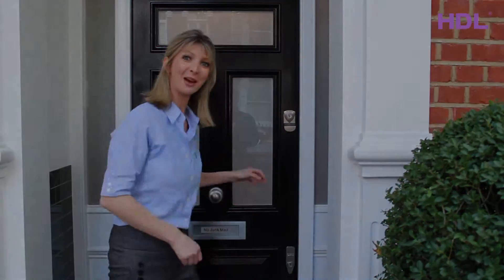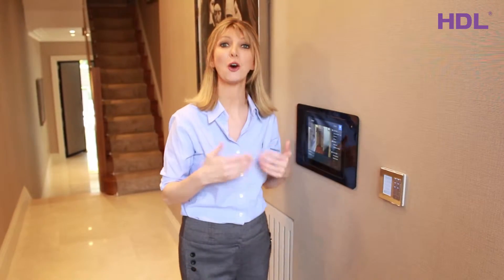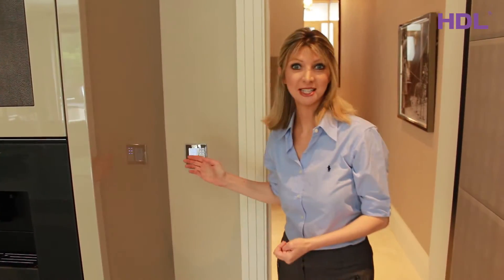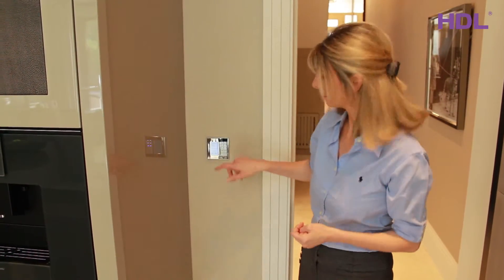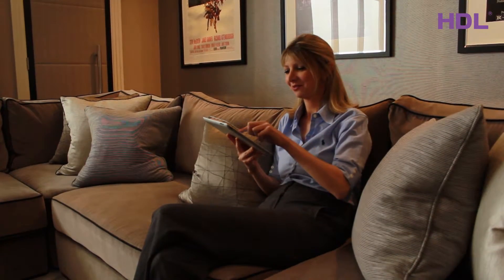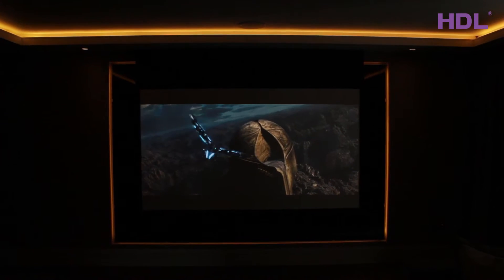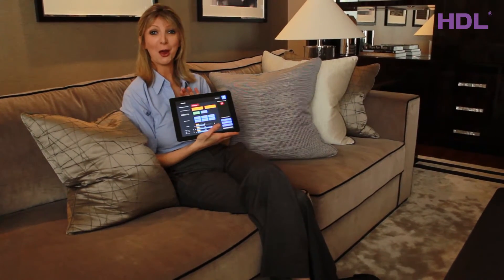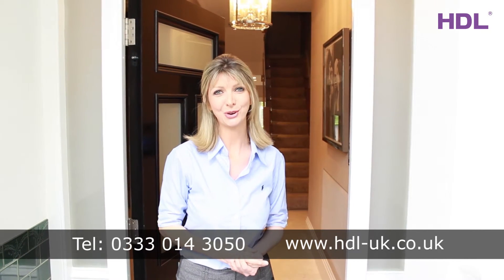HDL Benefits of a Smart Home